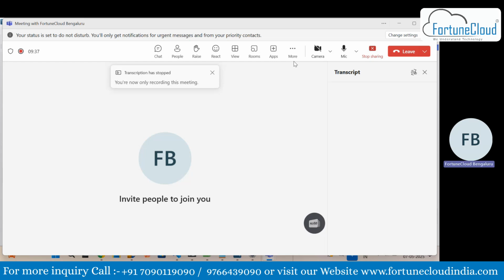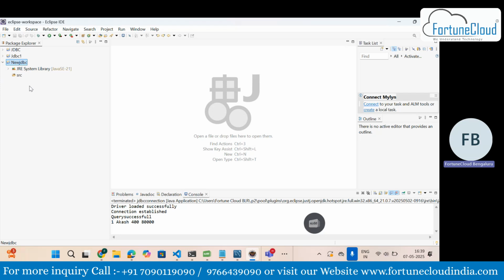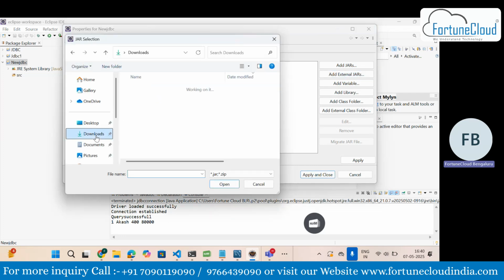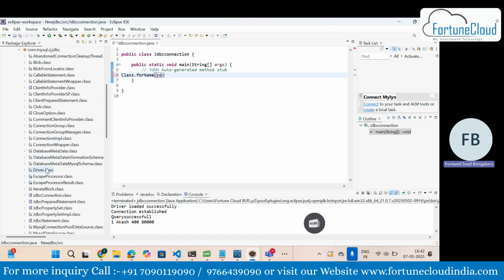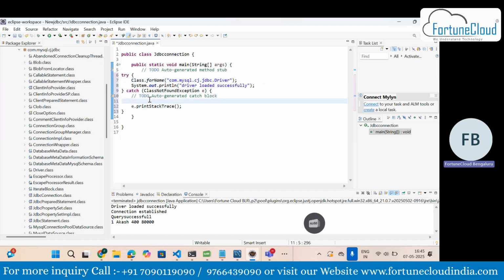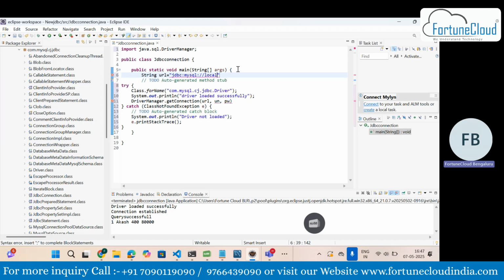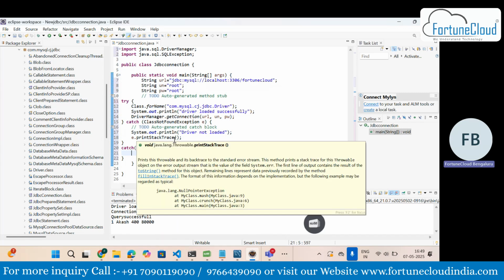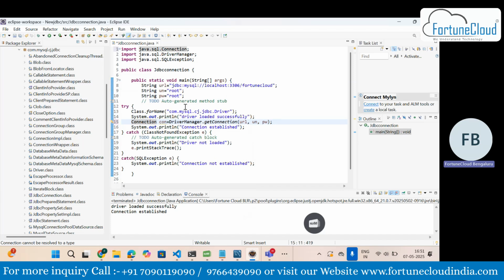Java Database Connectivity(JDBC) part 3